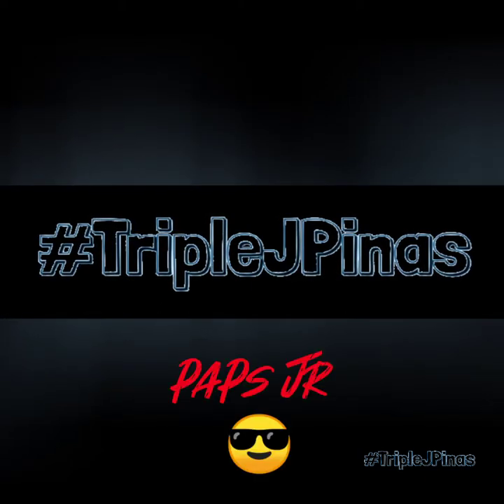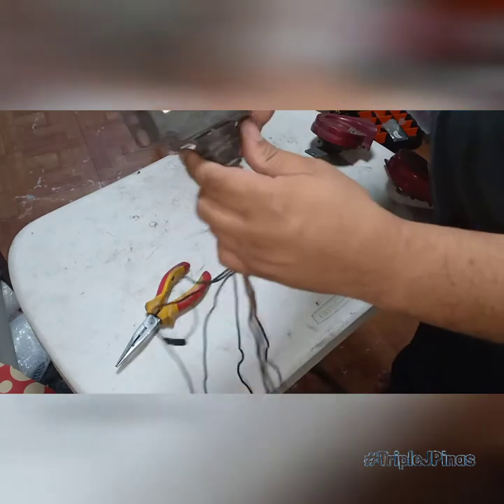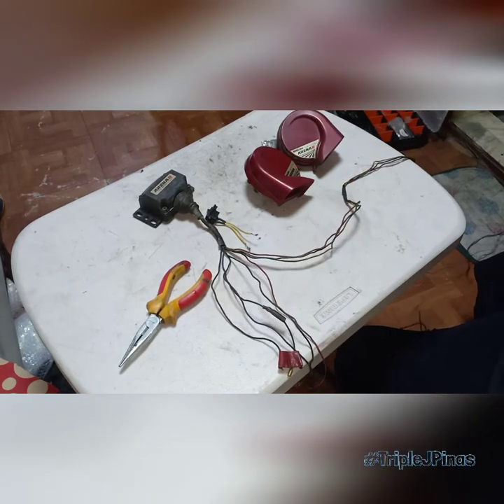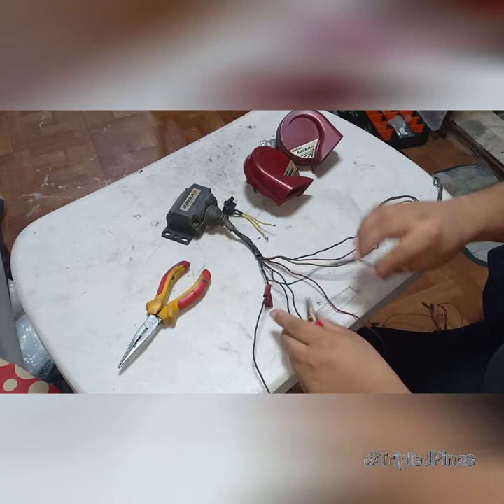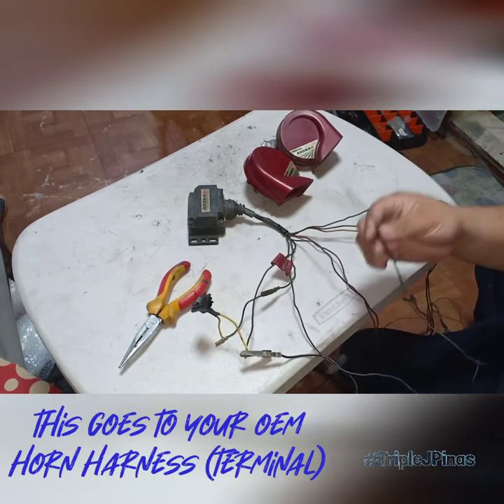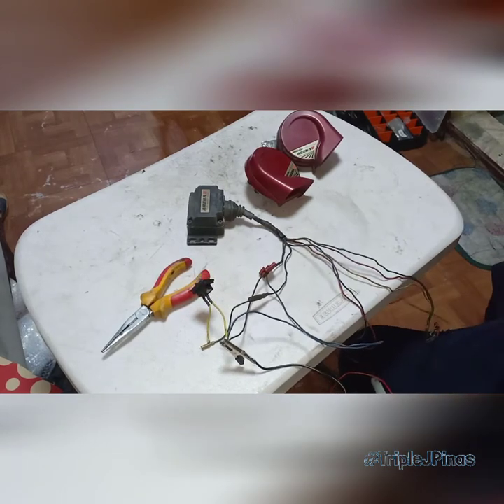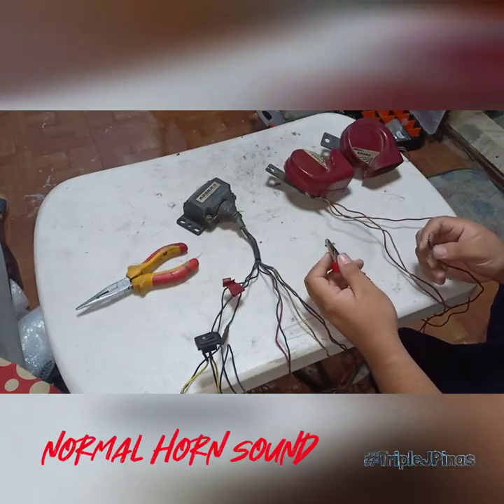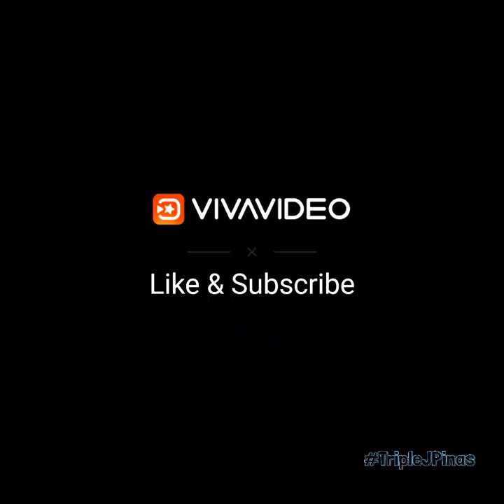Mitsuba Arena Horn Wiring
Mitsuba Arena
Mitsuba Arena II
Mitsuba Arena III

Notes:
This video is just a guide on "HOW I" do/DIY. I will not be responsible for any damages on your items or equipment. Please be safe, be responsible :)

Thanks!!
JR